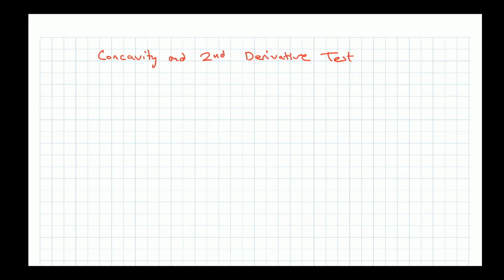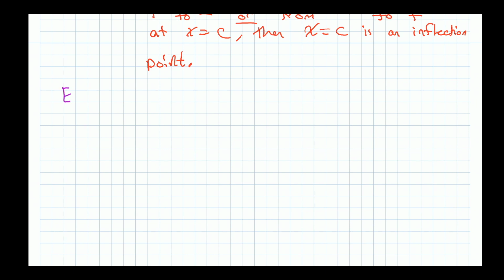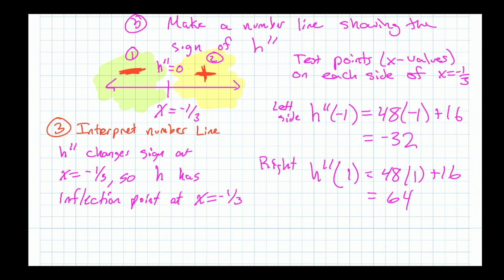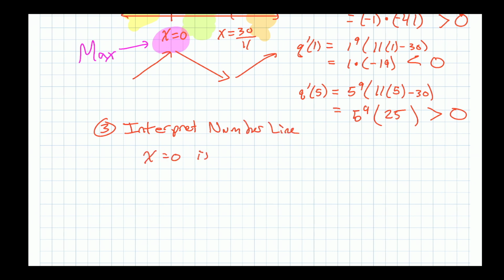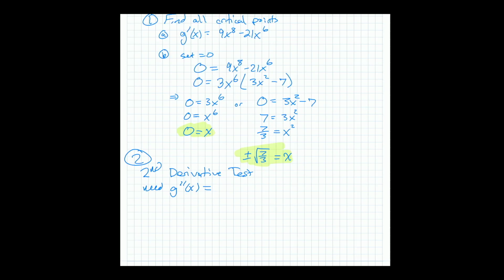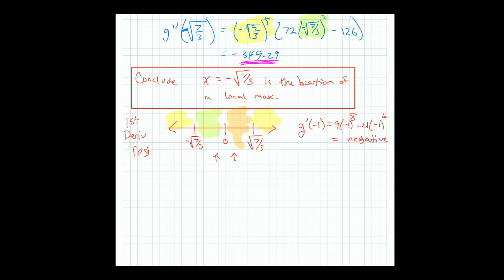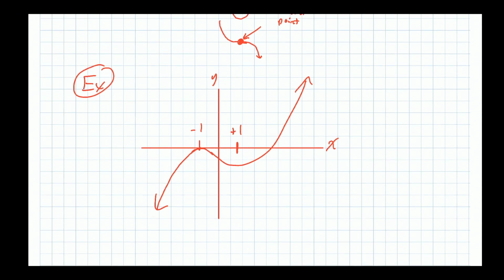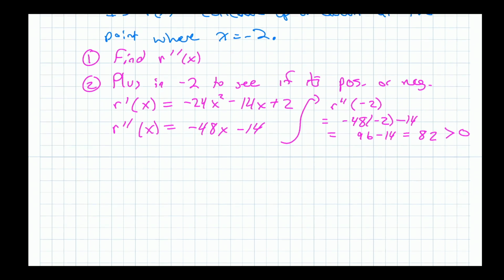SU2020 Math 4A Lecture 22 Concavity and 2nd Derivative Test